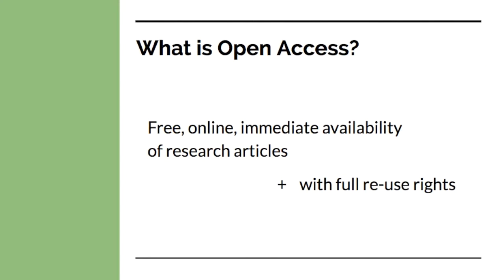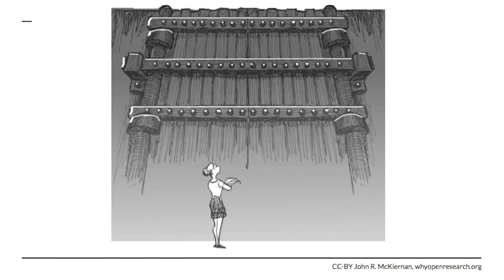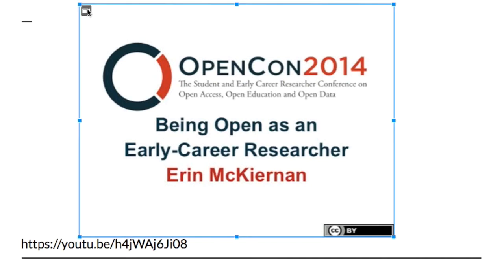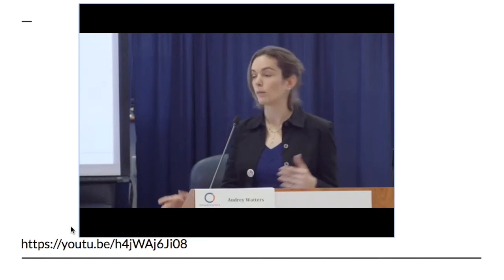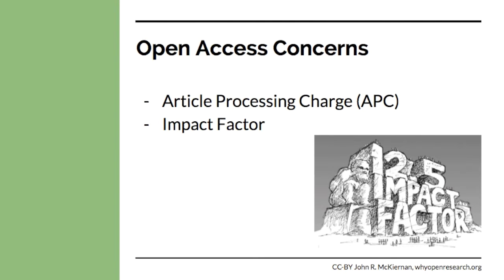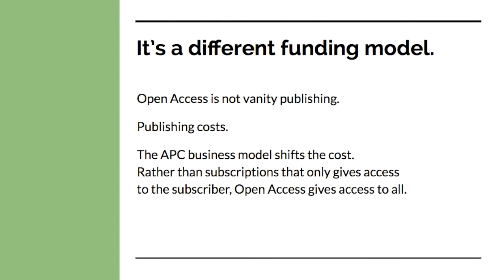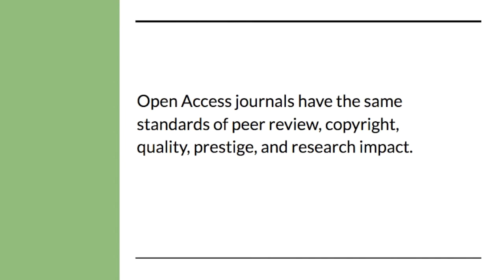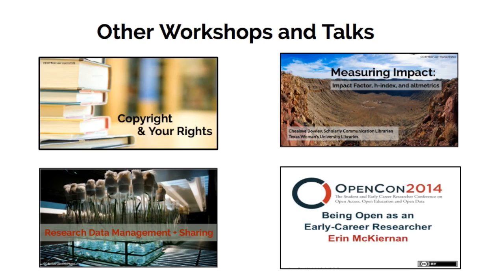Introduction to Open Access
This video is part of TWU's "Sharing Your Research" workshop series for graduate students and early career researchers. If you have questions about Open Access, this video is for you!